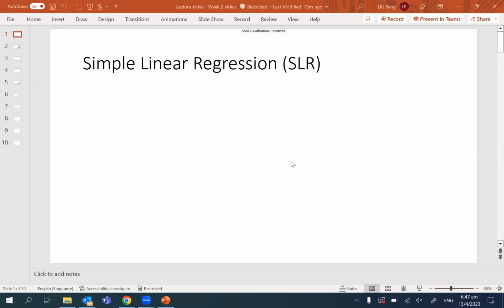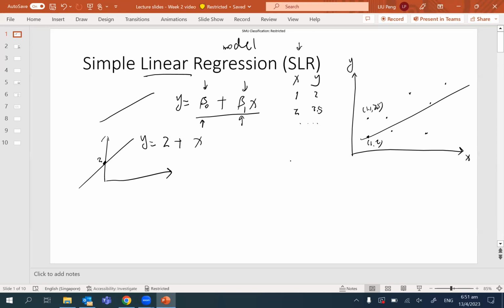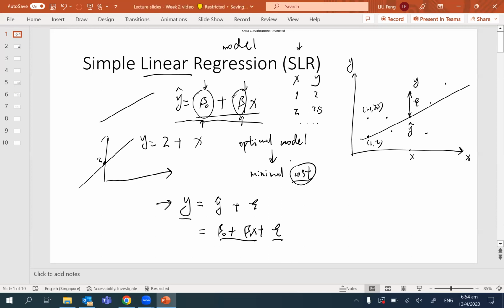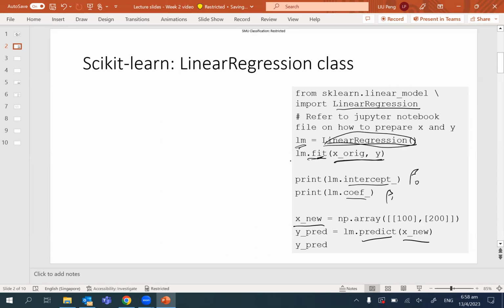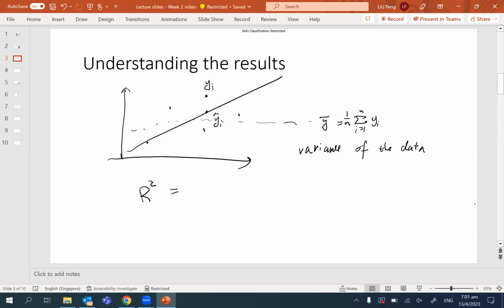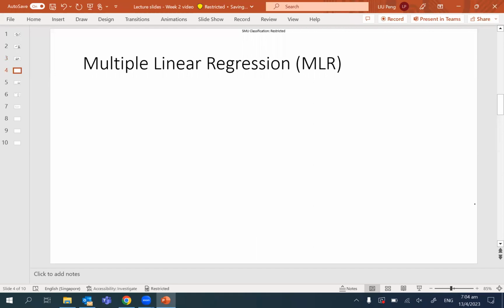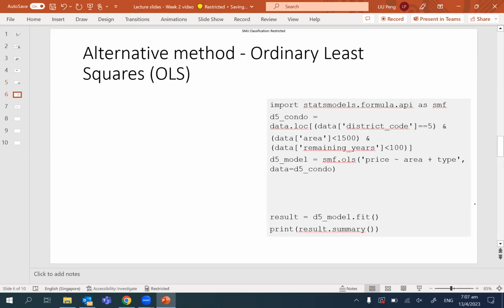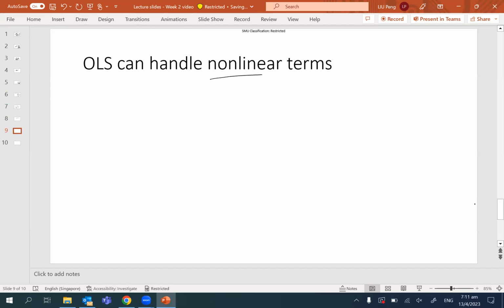Machine Learning and Financial Applications - Week 2 - Linear regression